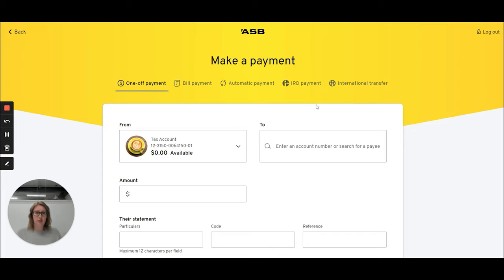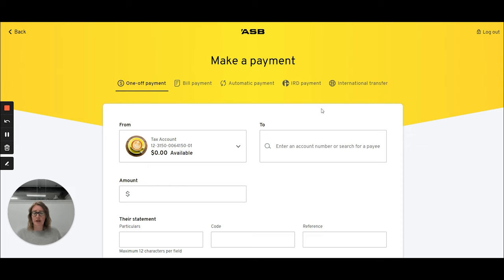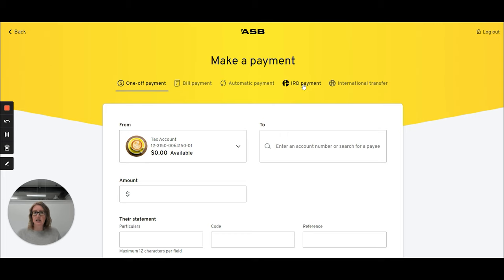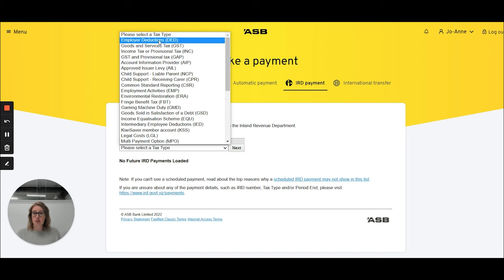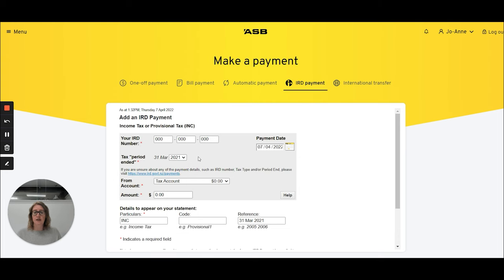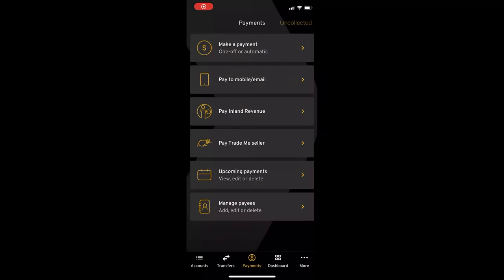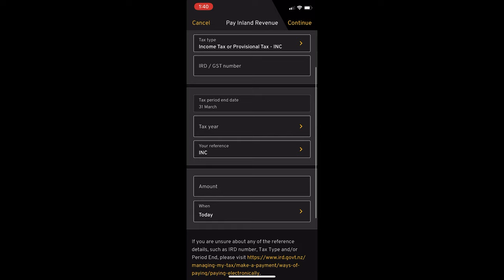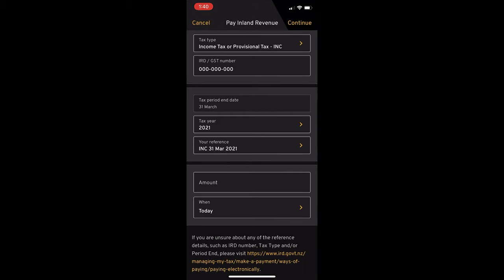How to Pay Inland Revenue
We’re always informing clients of what they need to pay to Inland Revenue, whether it’s GST, Income Tax or PAYE.  But how do you pay Inland Revenue?  Joanne explains.